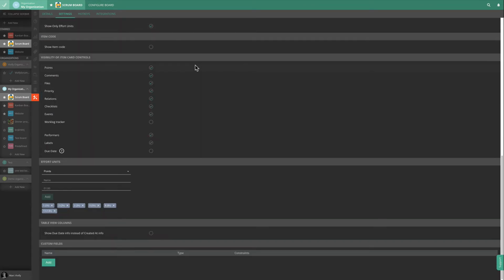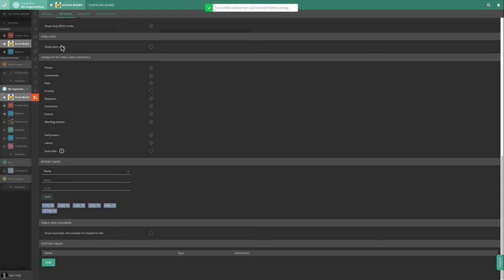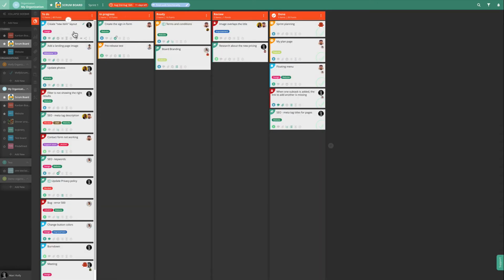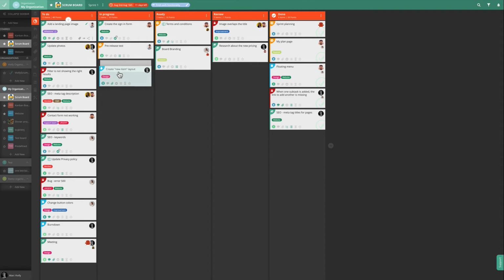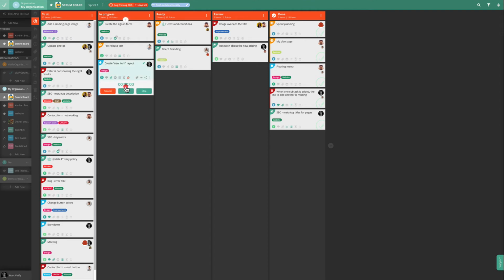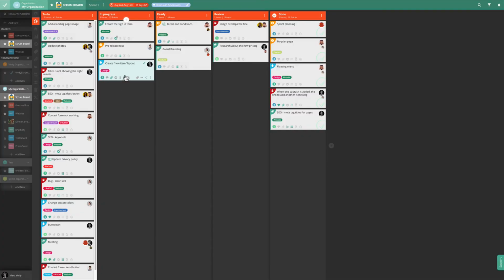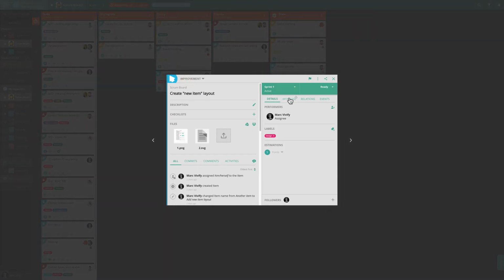The EASIEST Way to Use TIME TRACKING and WORKLOGS!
A Worklog is a time someone has spent working on an Item, and more often than not these are very cumbersome to track, even in the most premium Project Management tools. VivifyScrum, on the other hand, makes the time tracking experience as easy as it can possibly be, and delivers accurate worklogs to your agile doorstep every time! Here's how you use them!